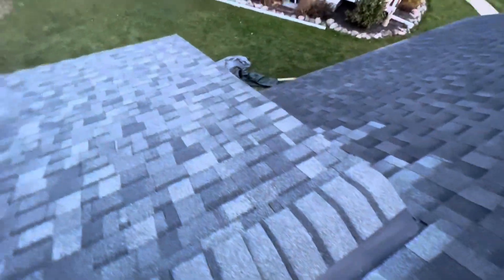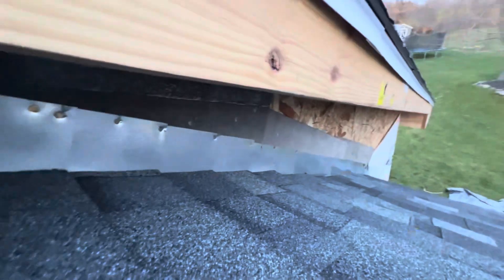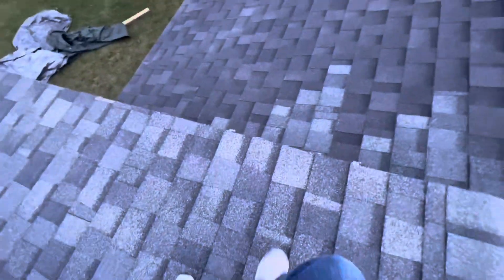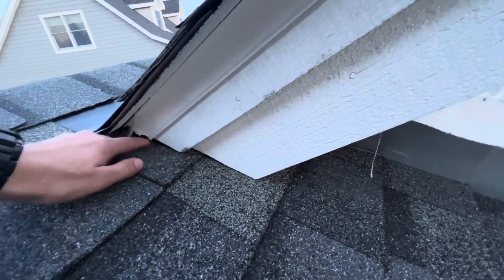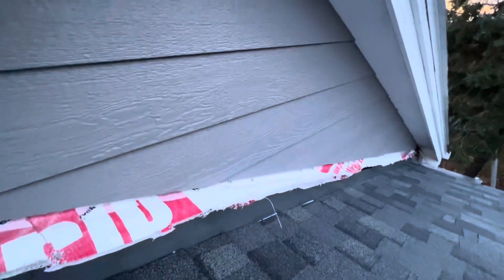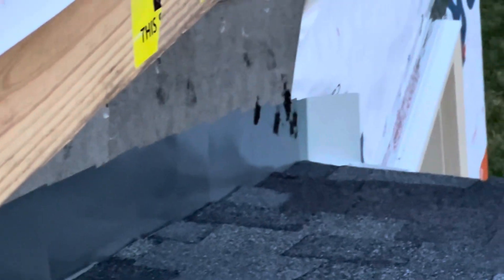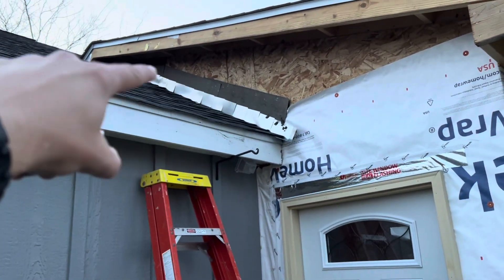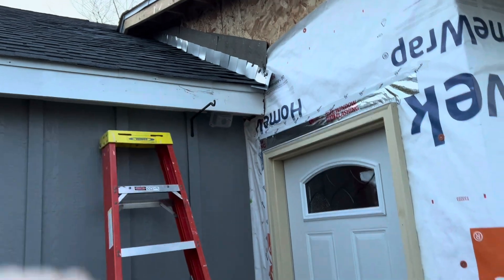Finishing Intersecting Roof Lines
Quick overview of how I completed the intersecting areas of the roof, this was quite awhile ago but came across it and realized I did not share and a couple of you had questions so here you go!